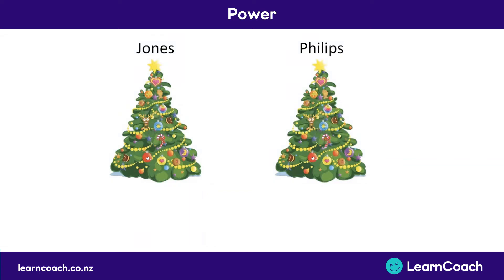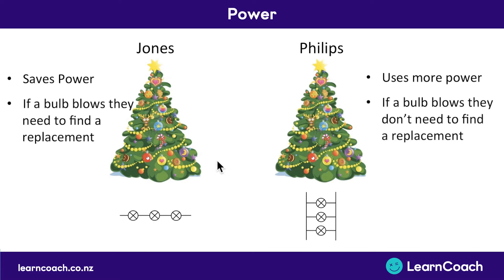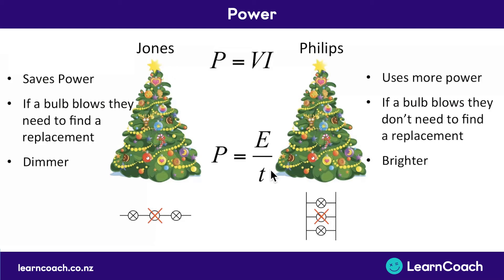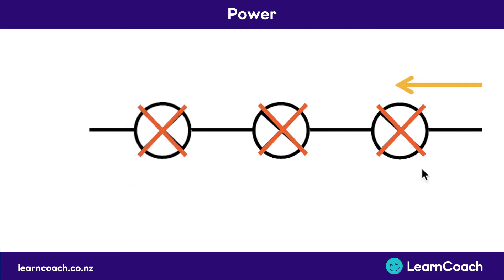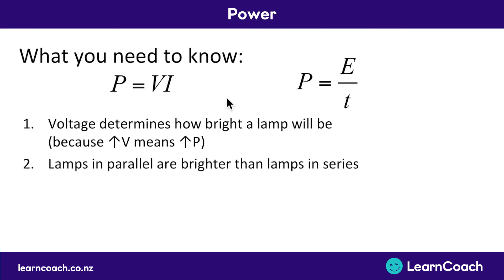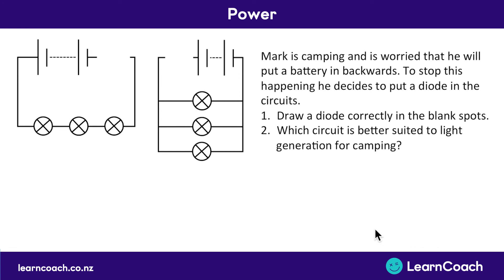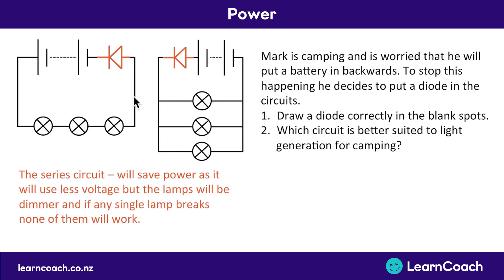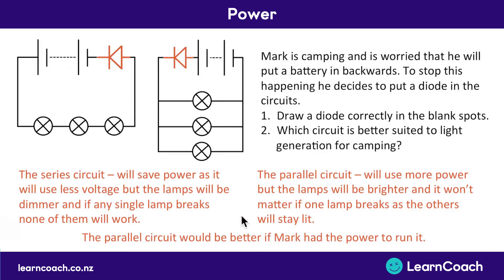NCEA Physics L2 Electricity: Power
The teaching videos and questions in this playlist are designed to prepare you for the Level 2 Physics external exam. In the Electricity standard you should understand the following skills: V, I and R, Power, Static Electric Fields, Series and Parallel, Charge in Electric Field, Right Hand Slap Rule, Rod/Wire in Magnetic Field, and Charge in Magnetic Field.